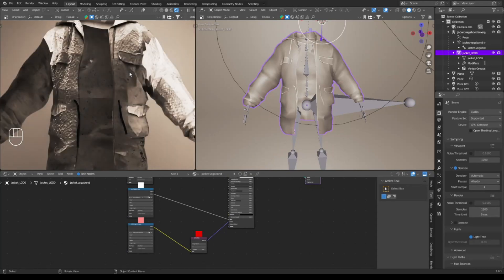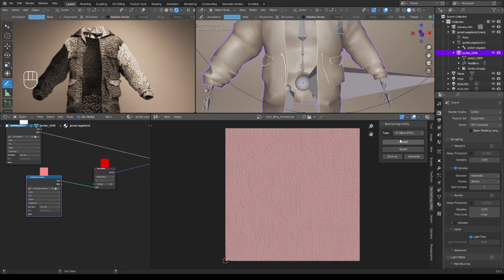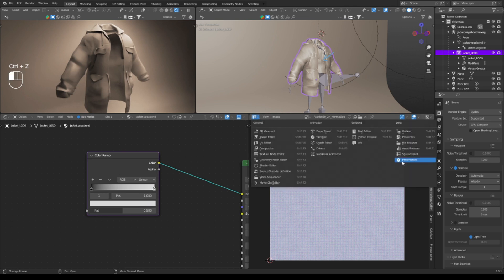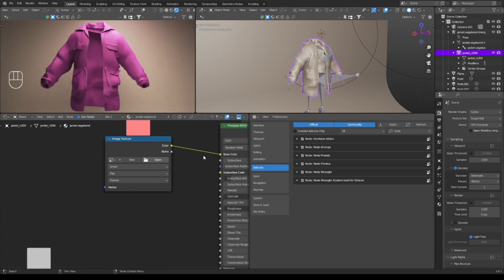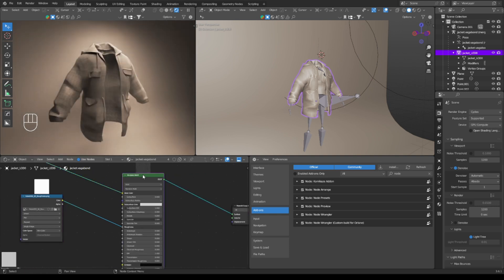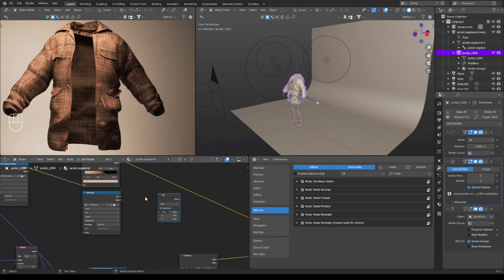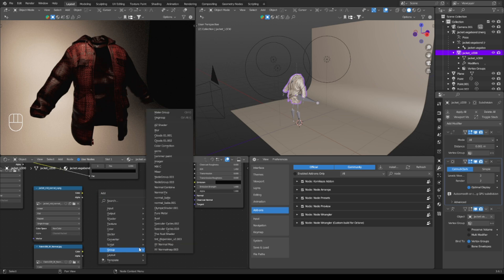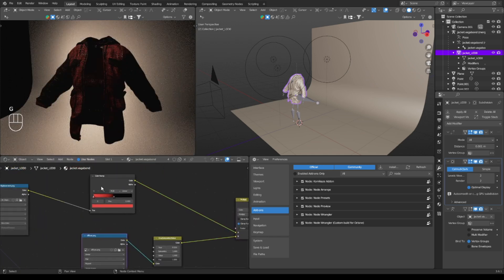Rust Texture Enhancement: Tips and Tricks for Stunning Visuals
Unlock the True Beauty of Rust with Our Texture Enhancement Guide! 🌟

Are you tired of the same old Rust textures? Want to take your in-Blender visuals to the next level? You've come to the right place! In this video, we'll walk you through step-by-step on how to transform Rust's textures into a stunning, immersive masterpiece. From realistic materials to eye-popping details, we've got you covered.